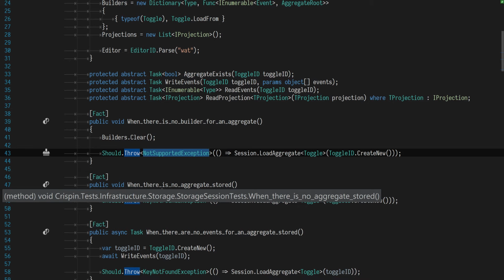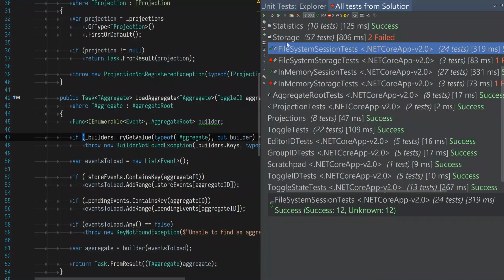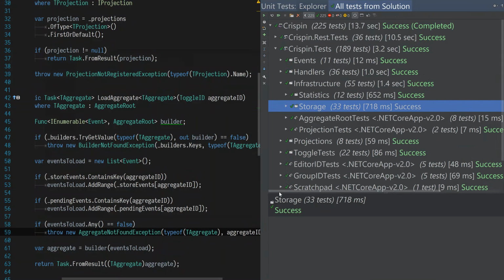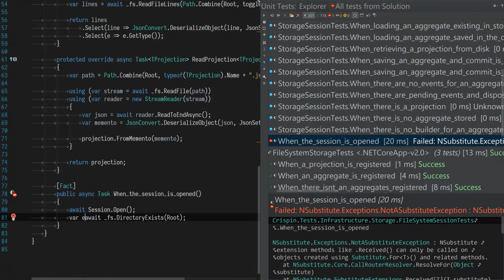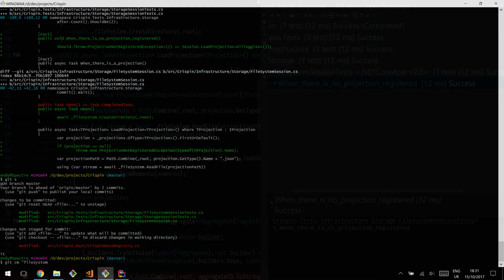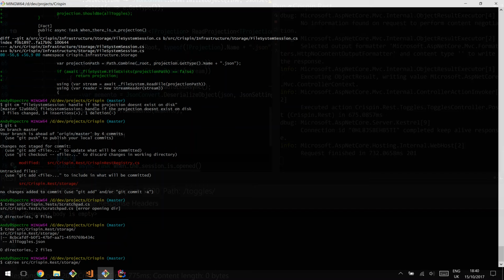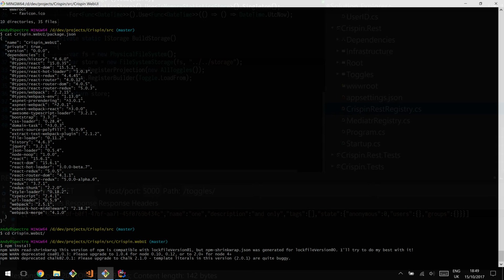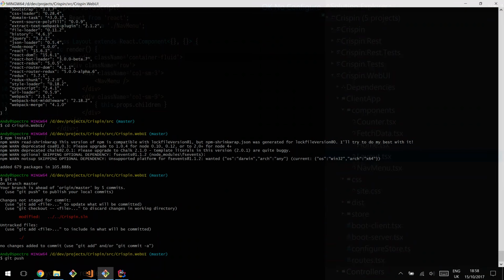Crispin 31: Domain specific exceptions, persistent event storage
* Refactor the storage classes to use proper exceptions
* Fix bugs in the FileSystem event store
* Use the FIleSystemStorage to power the API!
* download entire NPM repository to see what an aspnetcore react ui looks like!